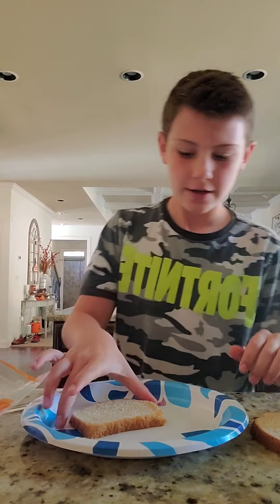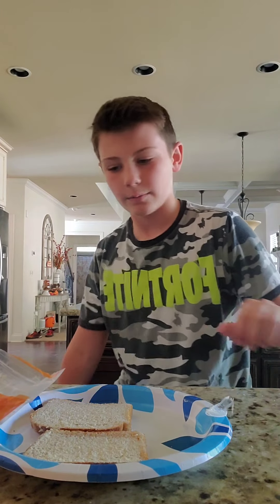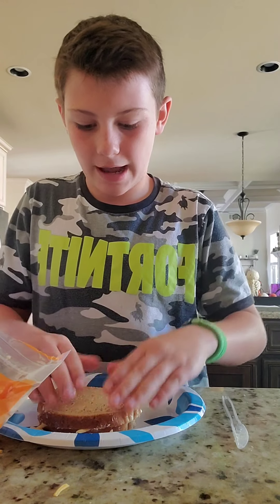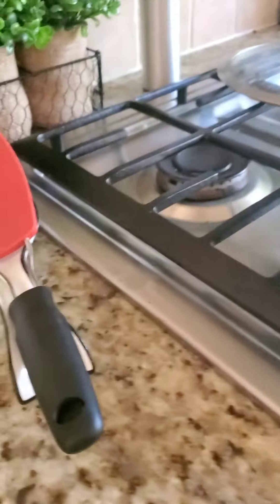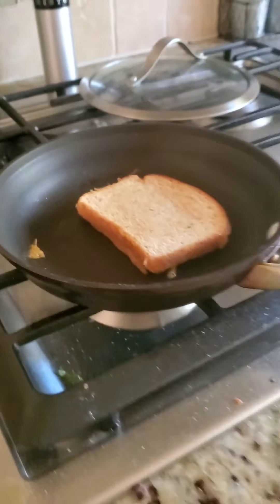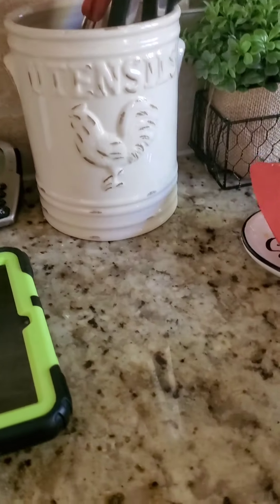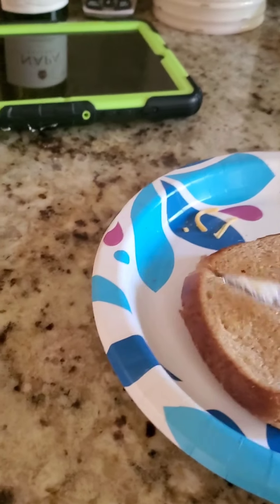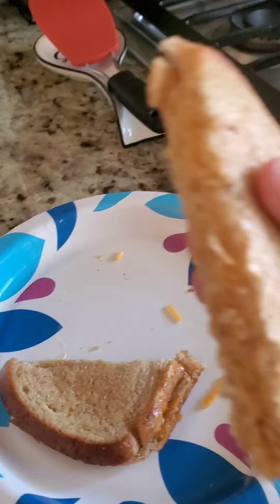How to make Grilled Cheese!